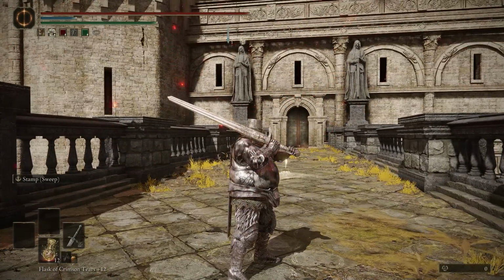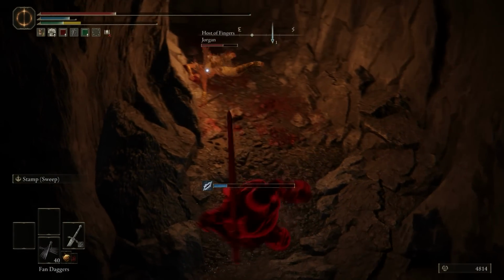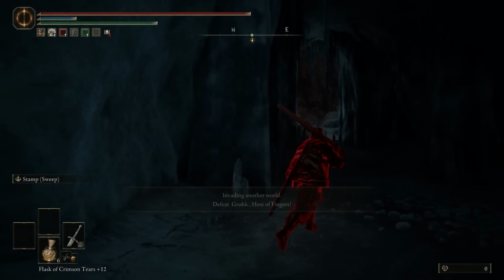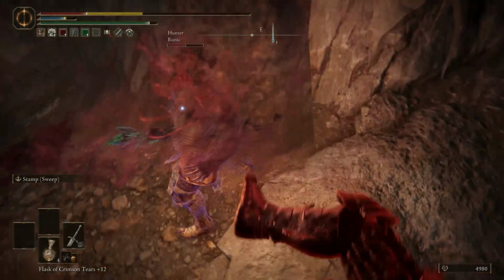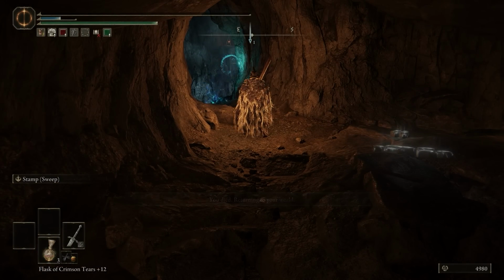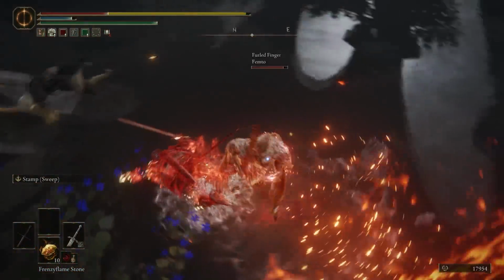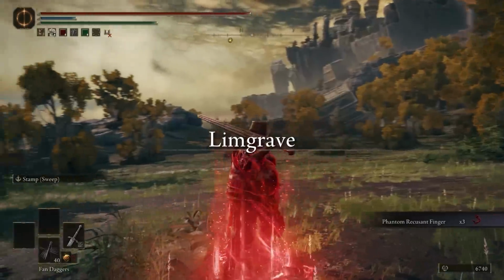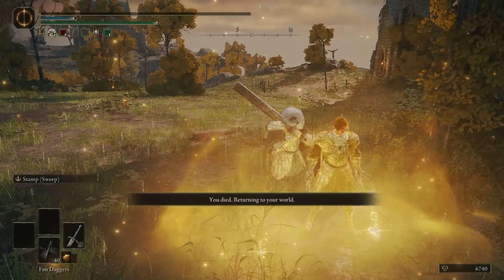This Sword Has a Secret Combo And I love It | ELDEN RING